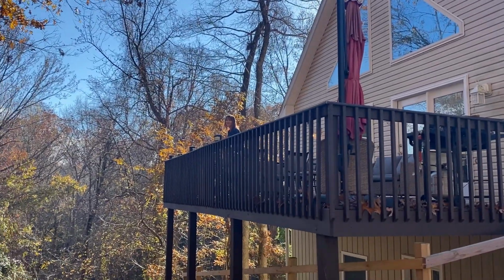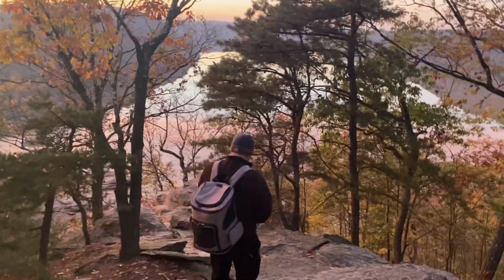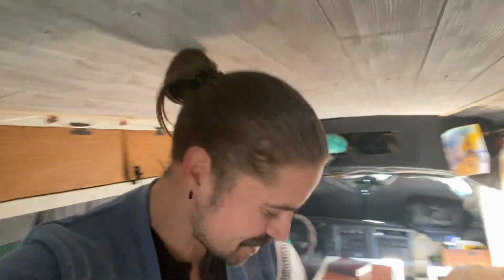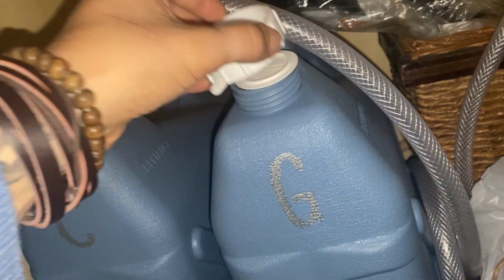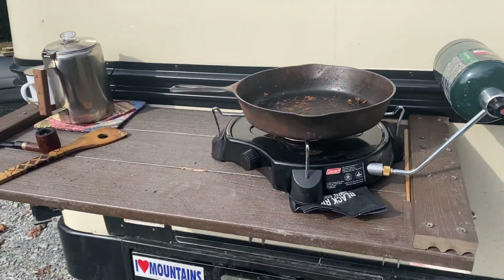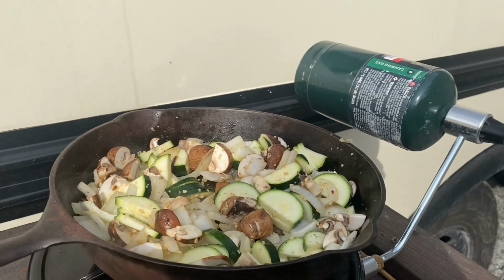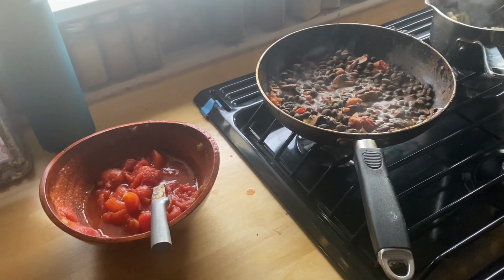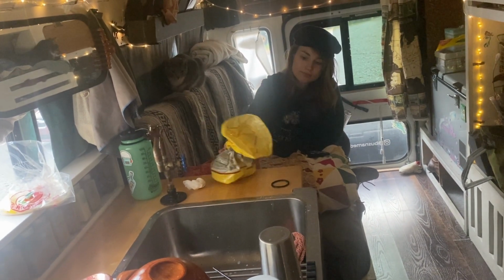Small Space Cooking | Short Bus Water System | Simple Living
We get people wanting to see our house all the time, but every time there's a small look of disappointment on their face when they realize not every bus looks like Instagram. Our biggest priority was functionality and our biggest question was how off grid can we get for a max amount of time. We can say with confidence that compared to most short buses and vans Smalls is exceeds expectations when living off grid. Plenty of water, storage, and reliability.
The pictures of our home aren't very important to us and also we don't priorituze Smalls as a visual because it would be a second job. We LOVE taking visuals of weddings and we don't want Smalls to turn into a job which can easily happen in bus life. Smalls is just who he is. He's functional, reliable, and cozy. We love our home.